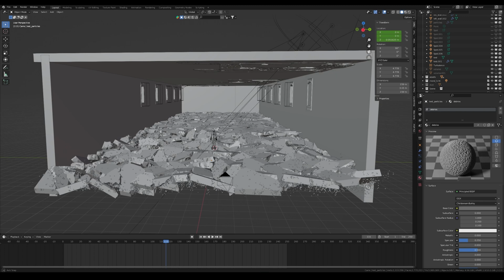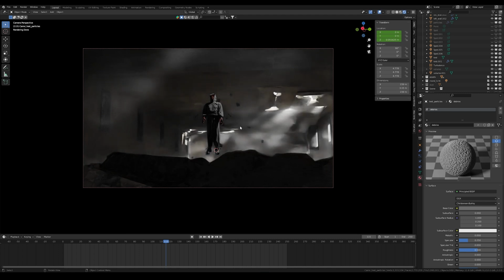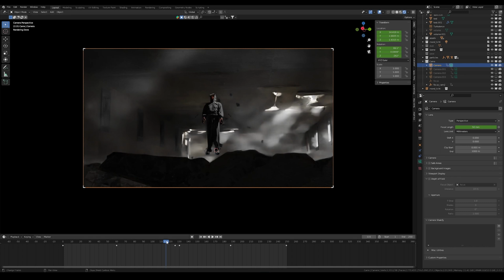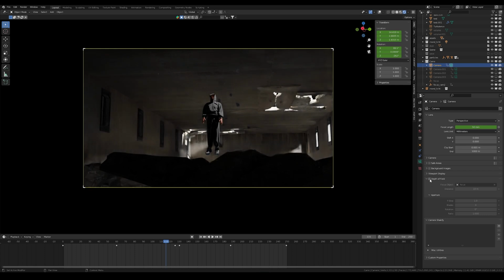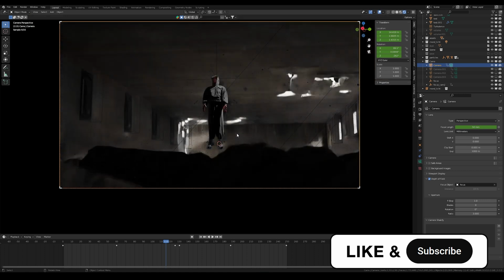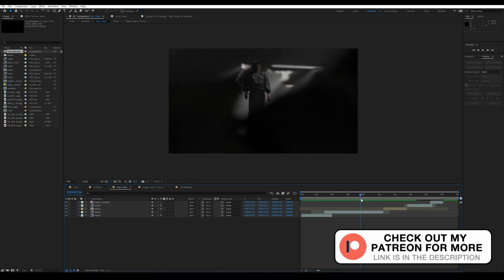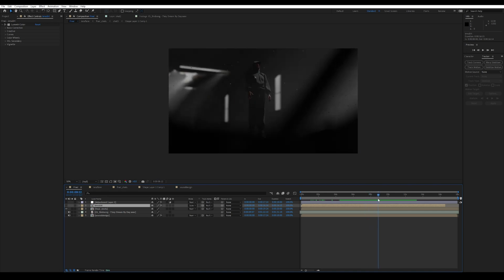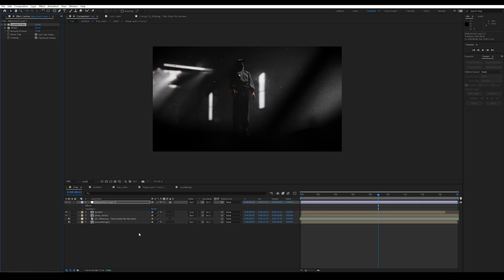Master Cinematic 3D Renders with these Quick Tricks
I hope I could show you some useful tips and tricks to make your render more cinematic!

Chapters:
00:00 Intro
00:11 Prologue
00:35 Scene Setup
02:55 Camera Setup
05:54 Export Settings
06:52 Post Production
08:54 Outro